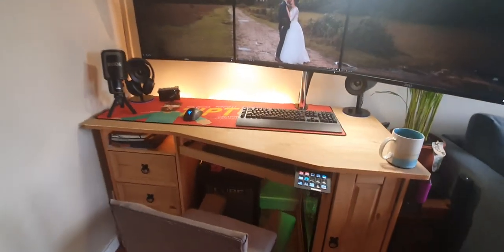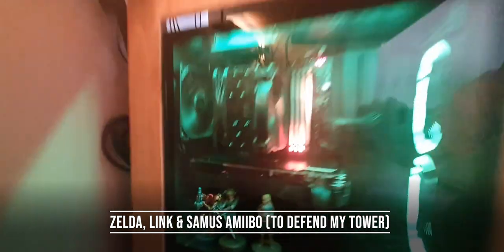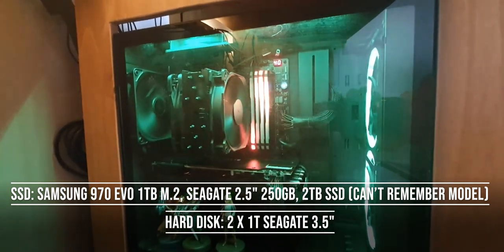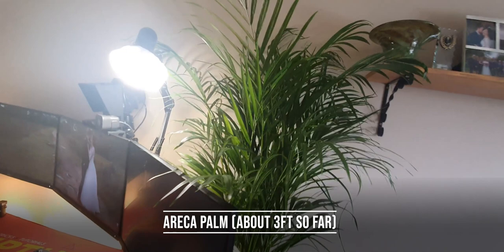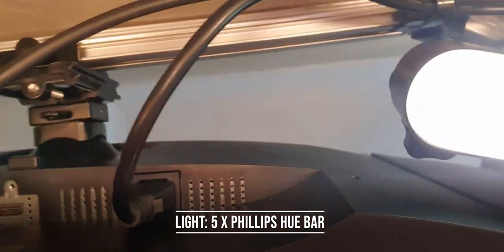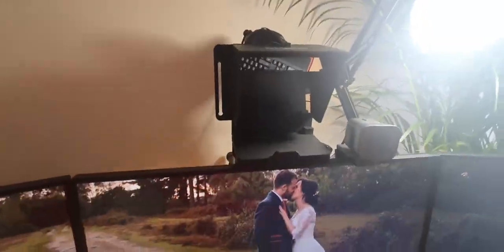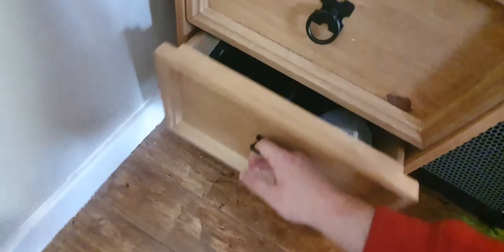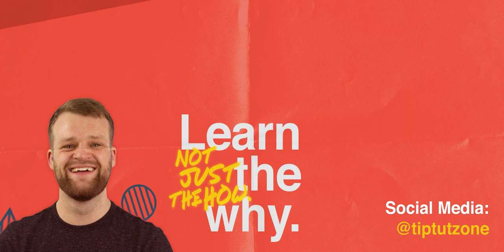Setup Tour 2020 | Filming, Editing & Designing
I've got too much stuff.

TipTut Theme Assets:

Fonts: Lovelo, Caviar Dreams, Helvetica